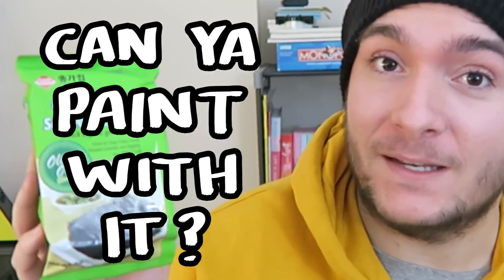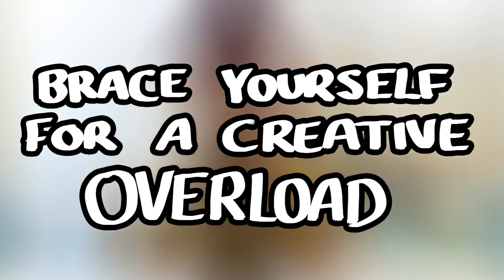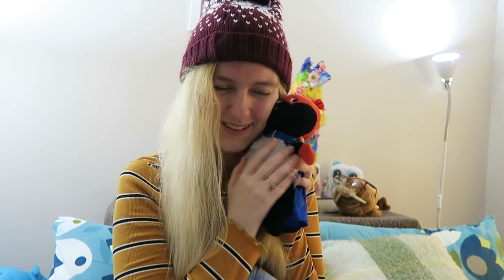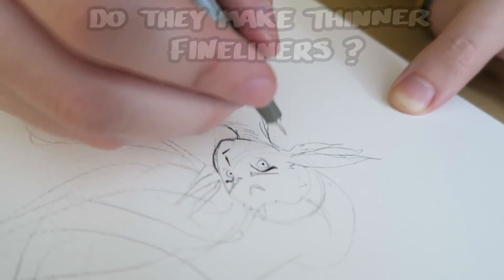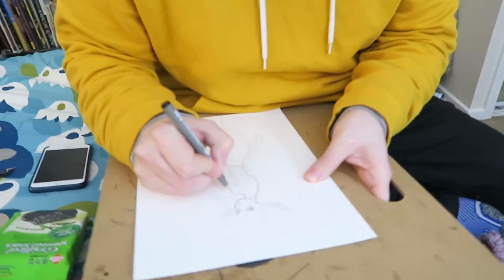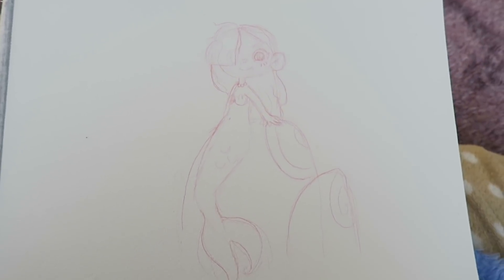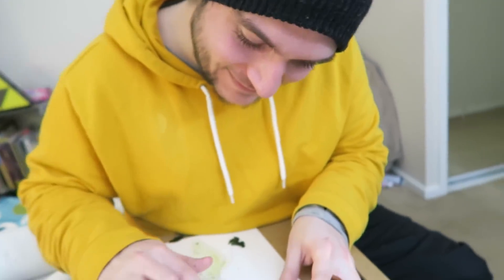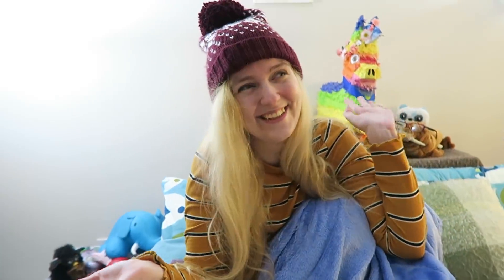SEAWEED - WILL IT PAINT?! - Painting the Smelliest Mermaids!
You're really lucky that you don't have to smell this..

Art supplies:

- Mangaka flexible zig pen [UK]

- Ohuhu 40 Marker Set [UK]